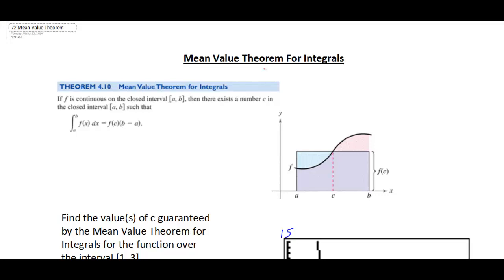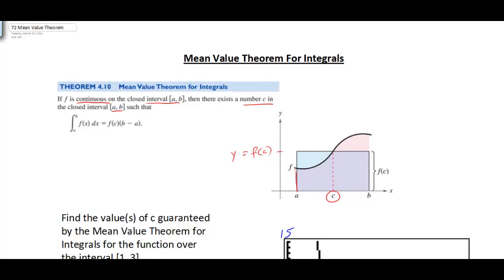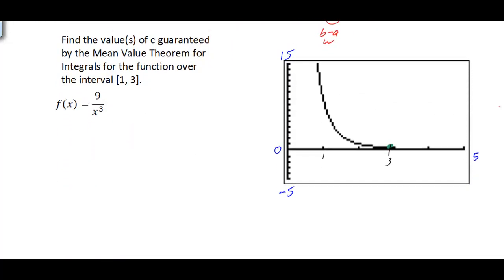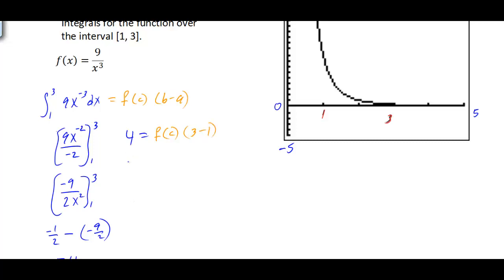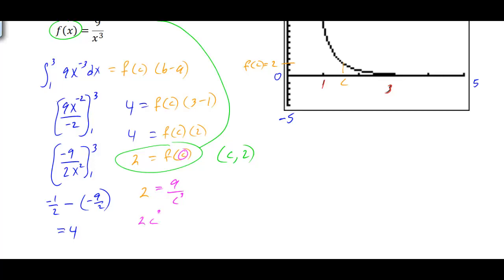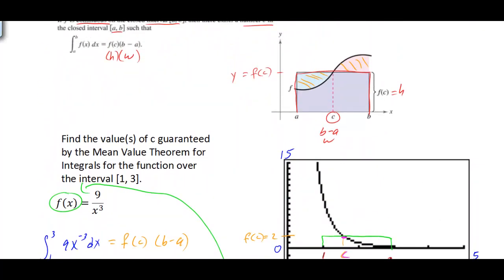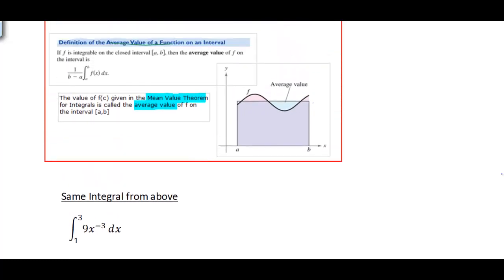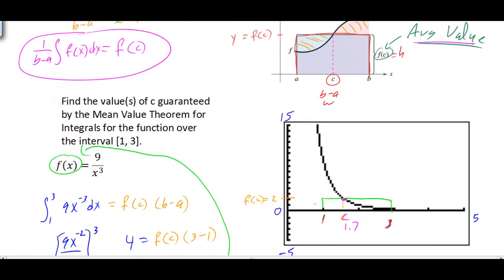Mean Value Theorem For Integrals